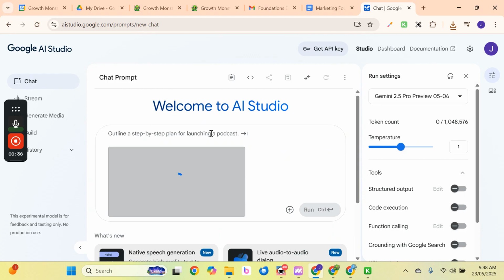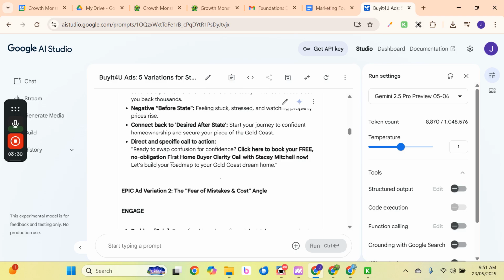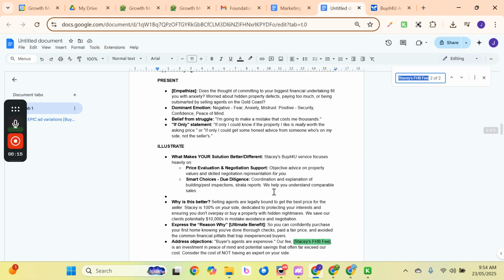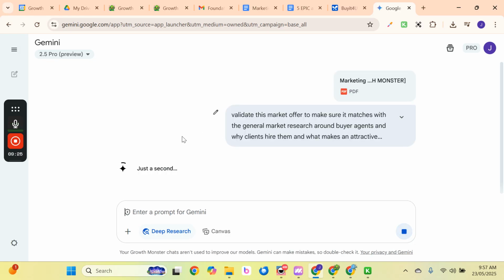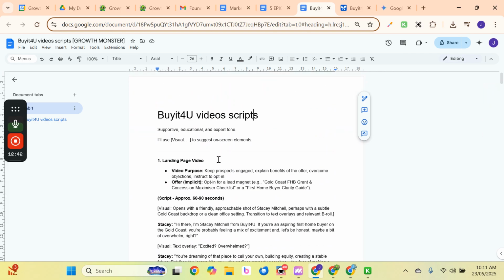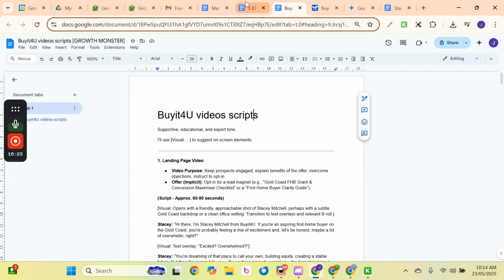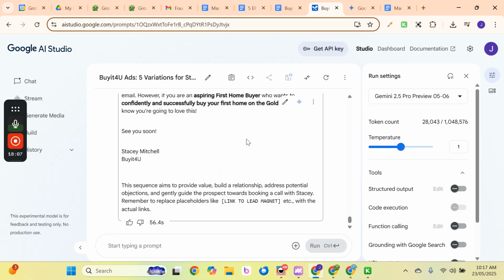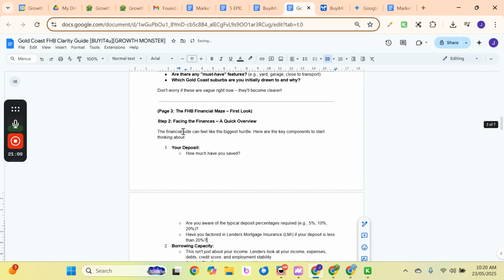How to Write an Entire Ad Campaign with AI (In 5 Minutes)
Ready to build a high-converting AI-powered funnel for your buyer's agency? In this video, we build a complete marketing funnel to convert first home buyers and show you every prompt so you can easily replicate it.

Unlock marketing efficiency with the power of systems and AI. In this hands-on, over-the-shoulder walkthrough, I build a complete marketing funnel for Buyit4U — a Gold Coast buyer’s agency focused on first home buyers — and show you every step, prompt, and asset.

What we will generate and review in this build:
✔ Marketing foundations document mapping the customer journey and offer
✔ 5 variations of high-converting ad copy built with proven frameworks
✔ Full video funnel scripts (landing page, presentation, ads, booking confirmations, retargeting)
✔ A 9-email nurture sequence to convert leads into appointments automatically
✔ Two high-value lead magnets: Gold Coast FHB Clarity Guide and Grant & Concession Maximiser Checklist
✔ Real AI prompts, workflows, and templates so you can save hours of manual copywriting

TIMESTAMPS:
00:00 - Introduction
00:15 - Downloading the Marketing Foundations Doc as a PDF
00:18 - Navigating to Google AI Studio
00:27 - Uploading the Marketing Foundations Doc PDF
00:38 - Uploading additional context and templates
01:08 - Prompting the AI to create ad variations
02:40 - Reviewing the generated ad variations
03:55 - Creating a new Google Doc for the ad variations
08:23 - Using Gemini's "Deep Research" feature for market validation
09:52 - Generating video scripts
11:03 - Creating a new Google Doc for video scripts
15:30 - Generating email sequences
18:35 - Creating lead magnets
20:25 - Creating a new Google Doc for the lead magnet
22:50 - Finalizing all the generated assets
23:42 - Conclusion

AI tool featured in this video: Google AI Studio (Gemini)